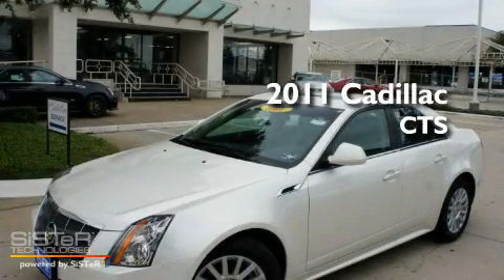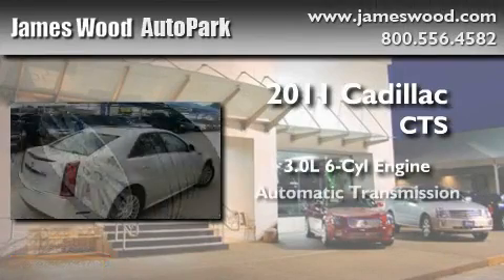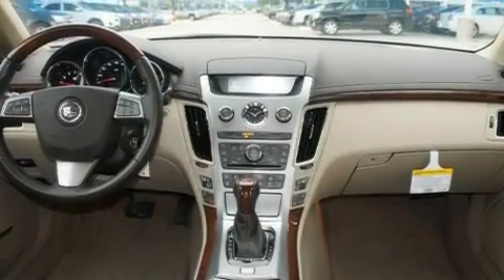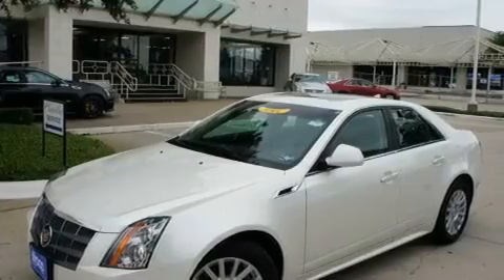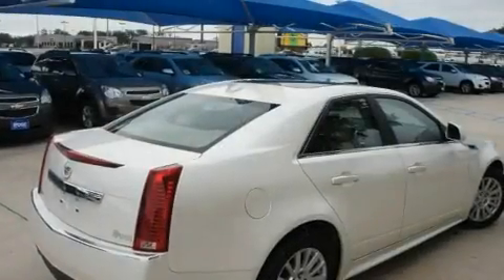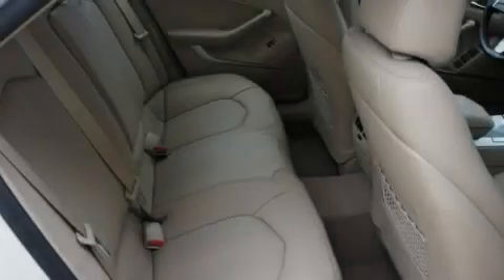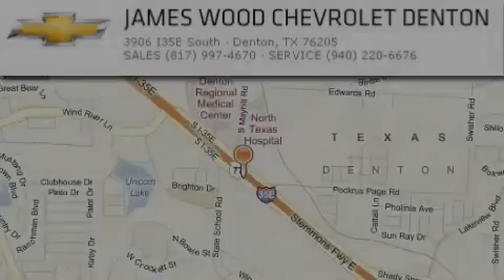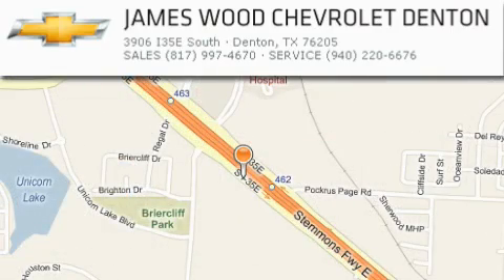2011 Cadillac CTS Dallas TX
Year : 2011
 Make : Cadillac
 Model : CTS
 Engine : 3.0L 6 Cyl. Fuel Injected
 Trans . : Automatic
 Exterior : White Diamond Tricoat
 Miles : 6,945

 Stock : 210385

 2011 Cadillac CTS Denton TX